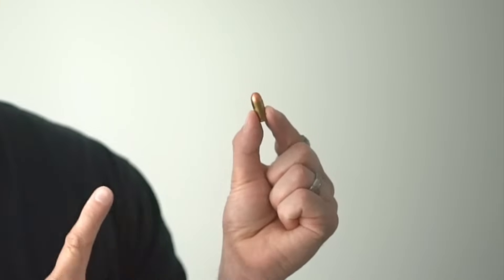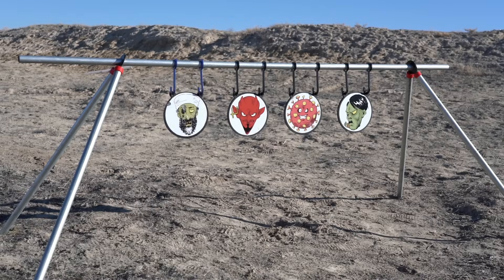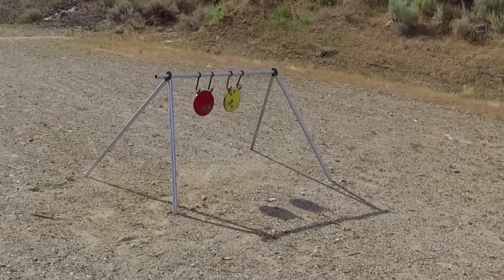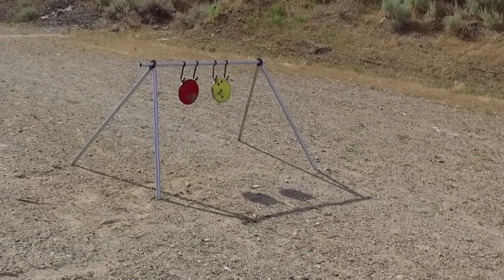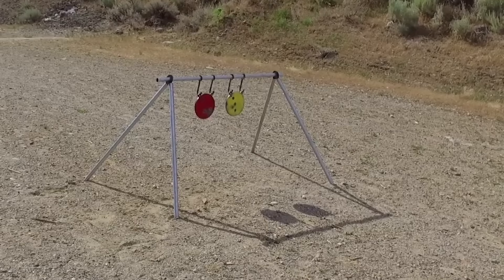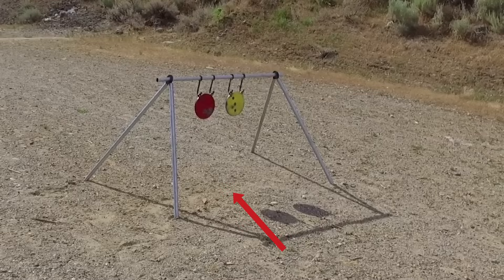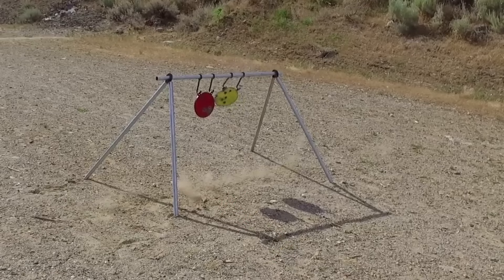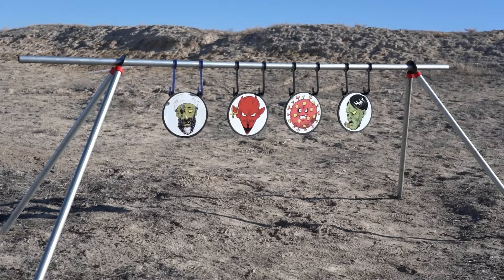Does a bullet ricochet on an AR500 steel target?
What happens to a bullet when it hits a steel target?  Shooting hardened  steel targets is becoming more and more popular these days.  Yet, we still get a lot of questions from people wondering about ricochet.

So, today I want to show you what happens when you shoot AR500 hardened steel so you can feel safe.  The first thing I want to show you is some footage from a high speed camera.

This is footage at 1 million frames per second from Werner Mehl.  They have a youtube video where they show bullets being fired at a ton of different objects.

You should definitely check it out.  But watch this little clip of it hitting hardened steel... The bullet liquifies when it hits the target. And notice how the fragments splash outward in a perpendicular angle.  Honestly I could watch that all day...

Okay, now let me show you another way to look at this...  This is a Hang N' Hook target set up with 3/8 thick AR500 steel targets from one of our other videos.  First lets watch it in real time...  Okay. Now, I am going to slow this down and take it frame by frame.

I want you to notice the dirt below the target.  You can actually see a perfectly straight line where the fragments splash down.  It's actually quite amazing... Now it happens so fast that I want you to notice something else.  You can actually see the dirt move before the target does...

That's because the mass of the bullet is so small compared to the target.  It's moving so fast, that the energy transfer takes time to move the target. So, the fragments splash out faster because they are light.

As you can see, the most dangerous place to be standing is actually perpendicular to the  target.   The splatter goes in all directions. But if you are using hardened steel, the splash doesn't come back at you.  This is why police officers practice on these targets even at fairly close range. Now, you should still use all the safety gear and I'm not saying you shouldn't be safe.

You could still miss the target and hit a rock or something and have a ricochet.  Also, you should never use regular stainless steel. That is a soft steel and bullets can behave erratically  and even ricochet.  But if you are shooting AR500 or AR550 steel, you can expect the bullets to kind of vaporize on contact.   I